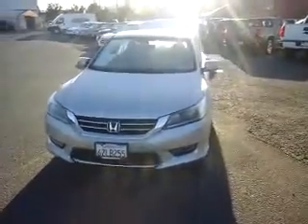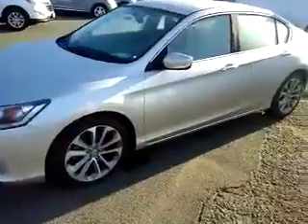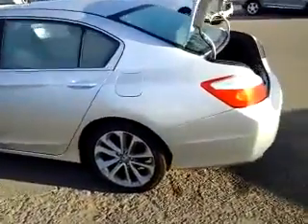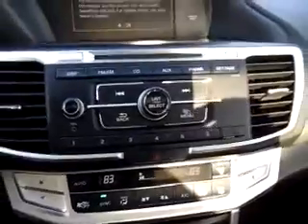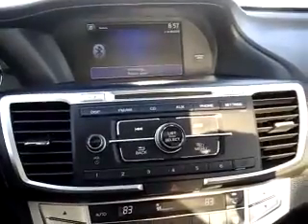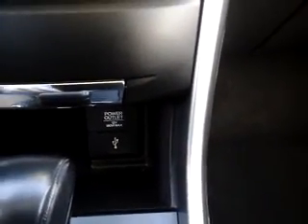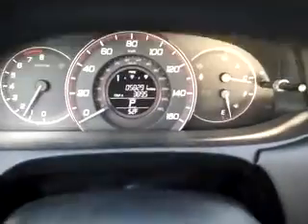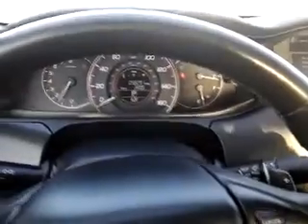2013 Honda Accord